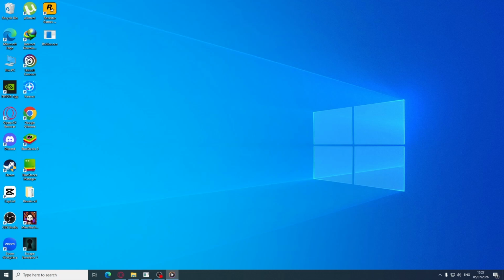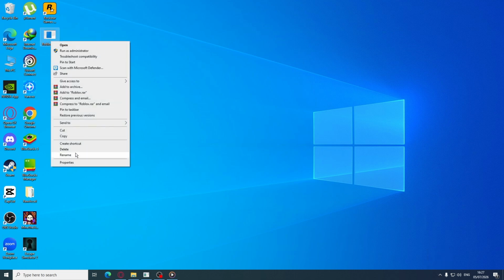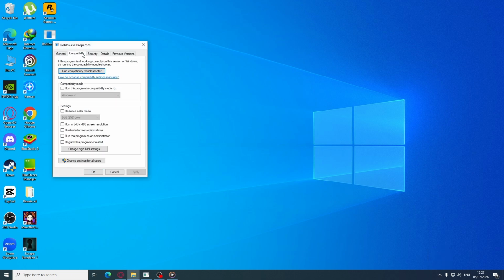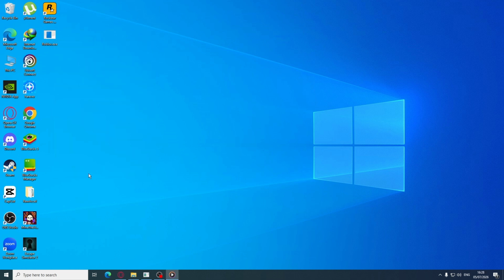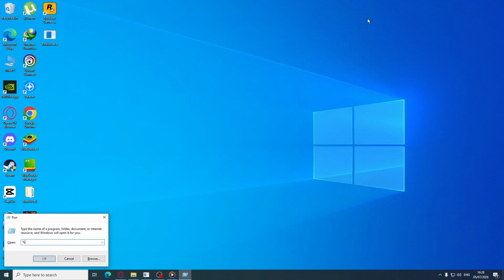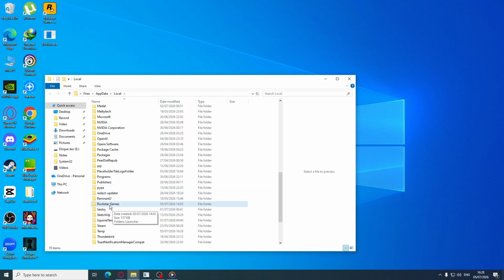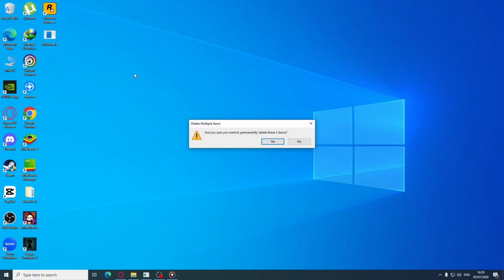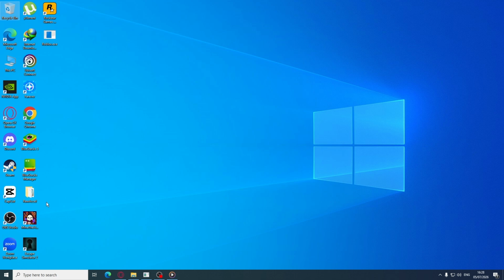How to Fix Roblox Memory Dump Error (2026) — Quick & Easy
Hey friends, in today's short video I'm going to show you exactly how to fix the Roblox memory dump error — compatibility settings, the Store version and clearing the local app data cache.